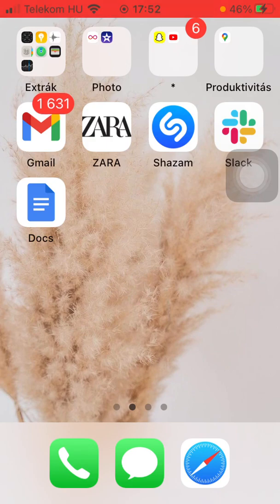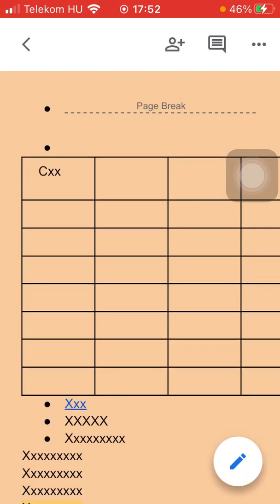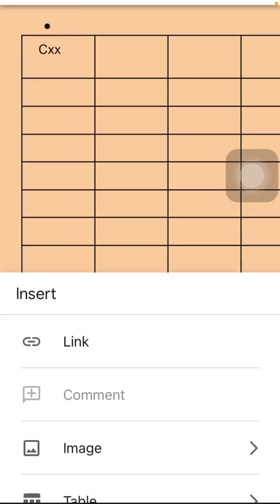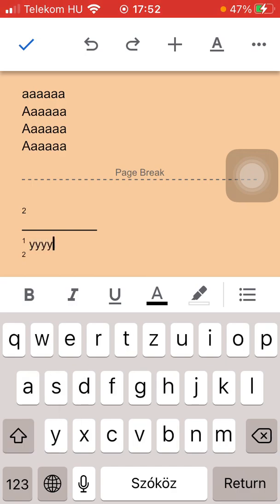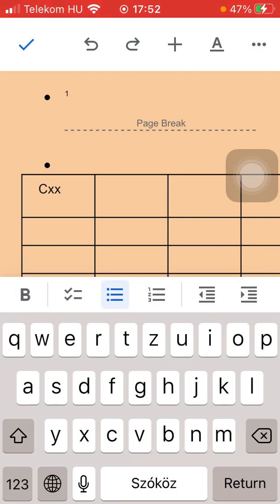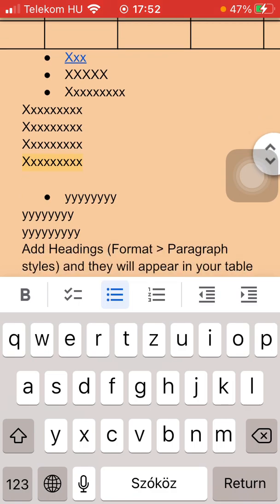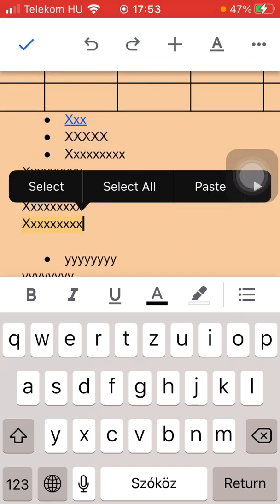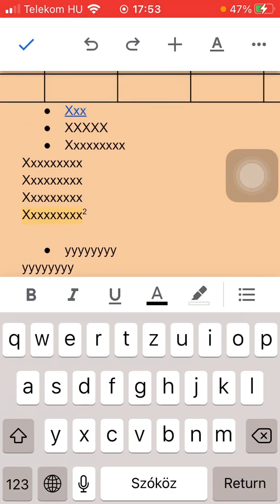How to Add Footnotes in Google Docs? - Google Docs Tips